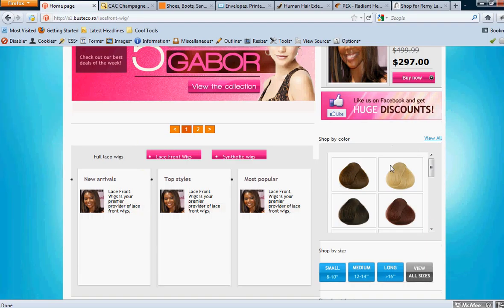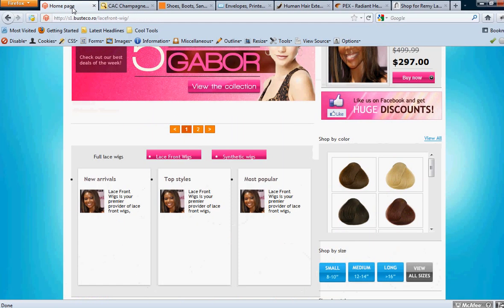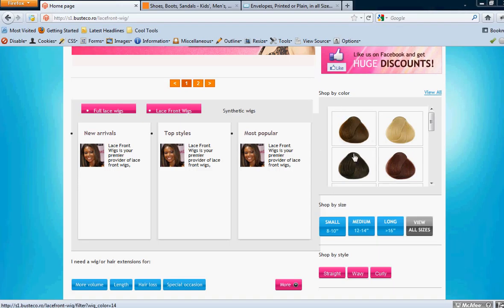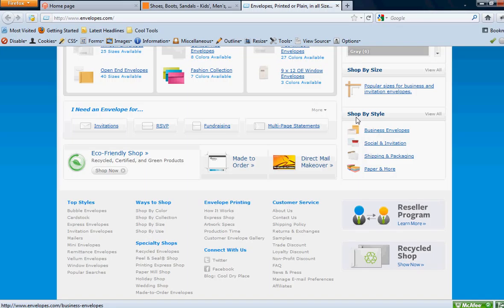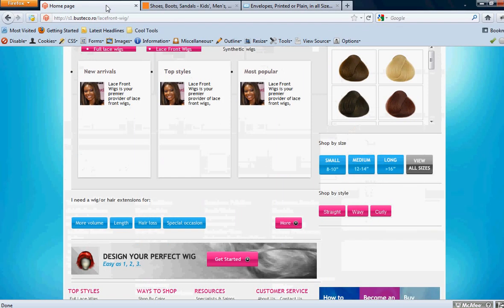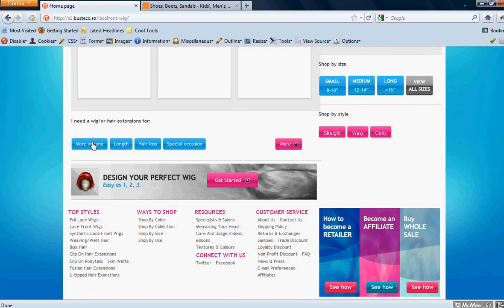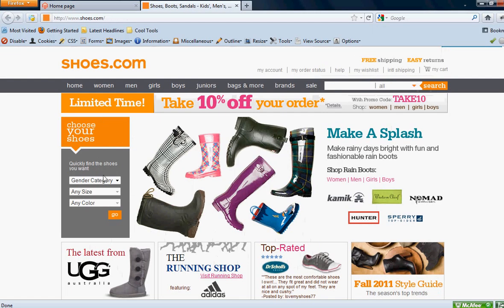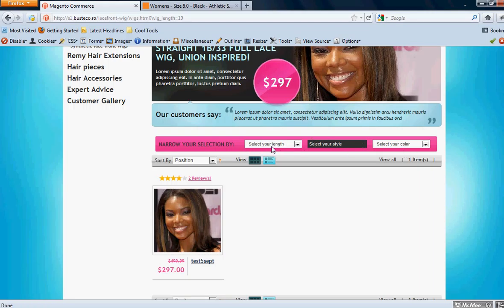Home Page stuff to fix 9-16-2011